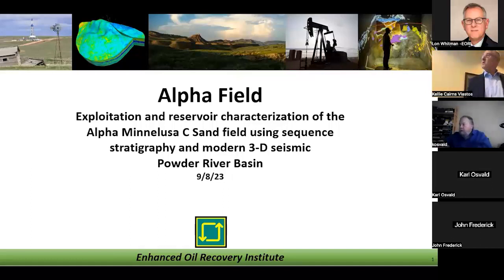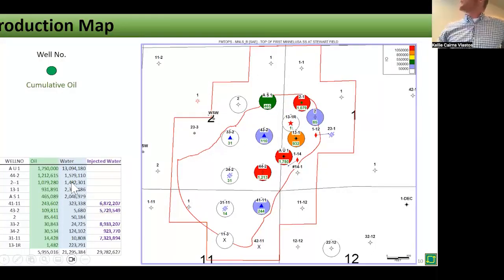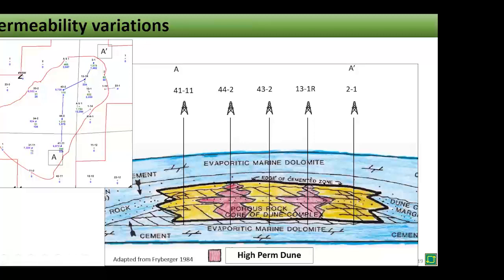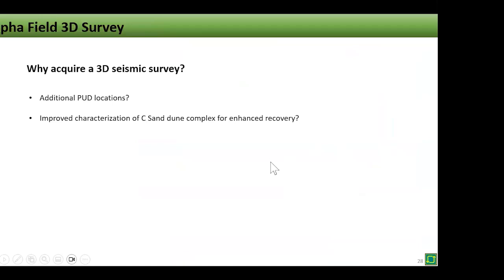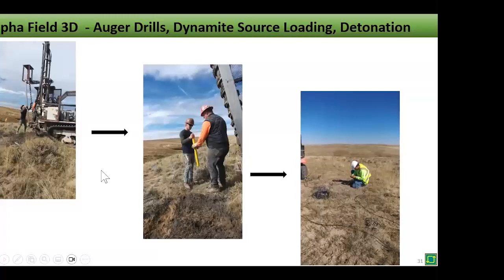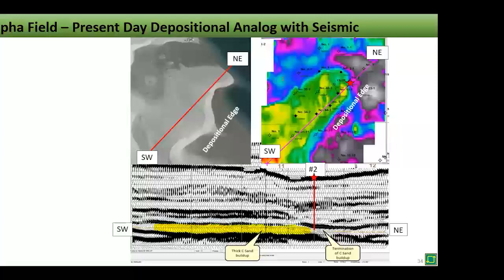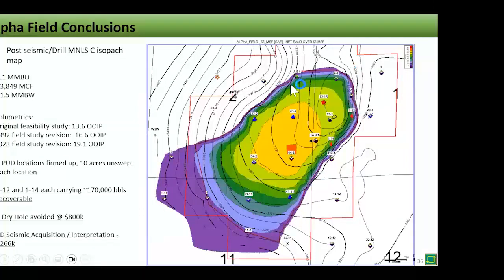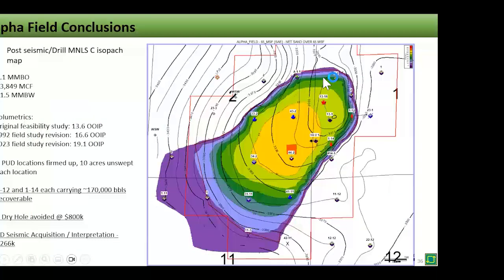Enhanced Oil Recovery Insights (September 12th, 2023): New Interpretations of Alpha Field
Scott Ellingson (geologist) and John Frederick (geophysicist) presents "New Interpretations of Alpha Field Based on Geologic Mapping and a 3D Seismic Survey". A topic in the EORI Insights series. Originally recorded on Tuesday September 12, 2023.